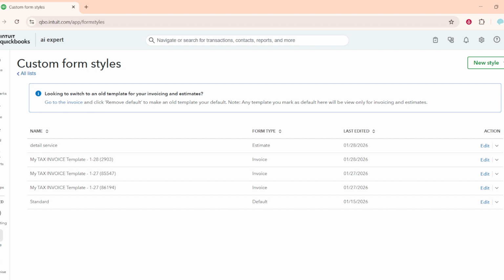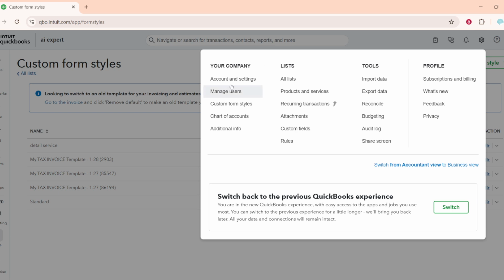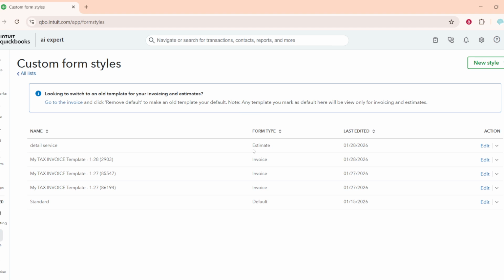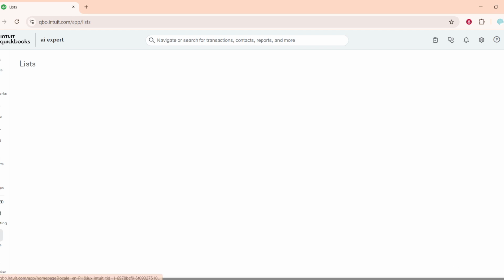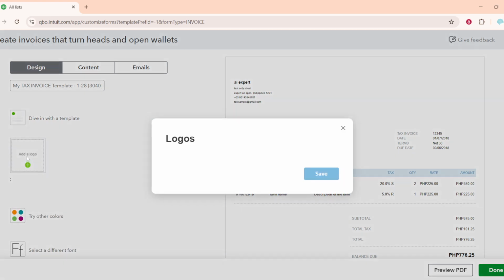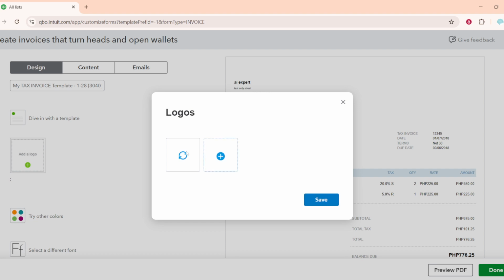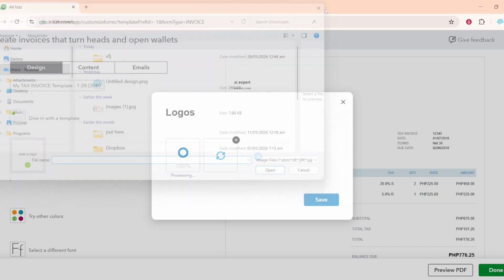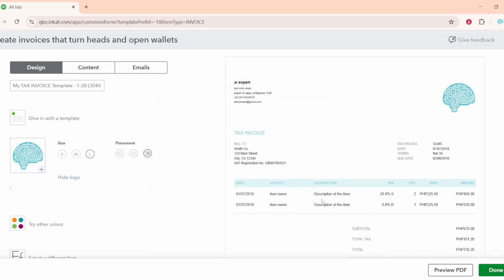How To Add A Logo To Your Invoice In QuickBooks (Full Guide 2026)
In this video, we discuss how to elevate your professional image by using invoice branding and custom form styles. We show you exactly how to add logo to quickbooks templates so you can send professional invoices that represent your brand perfectly.

00:00 Intro
00:14 Prepare Your Logo File
00:26 Navigate to Custom Form Styles in QuickBooks
00:47 Edit Your Invoice Template
01:00 Open the Design Tab
01:14 Upload or Change Logo
01:41 Adjust Logo Placement and Size
02:02 Save and Use the Updated Template
02:23 Conclusion